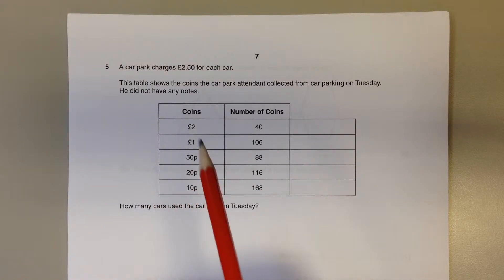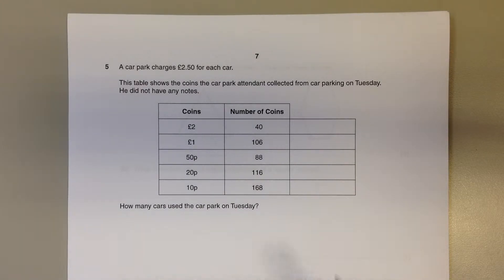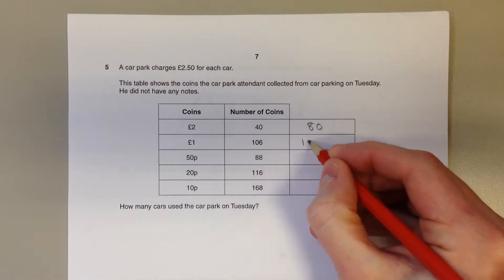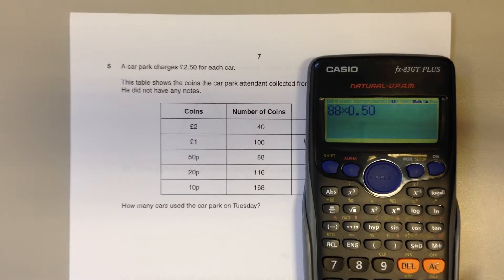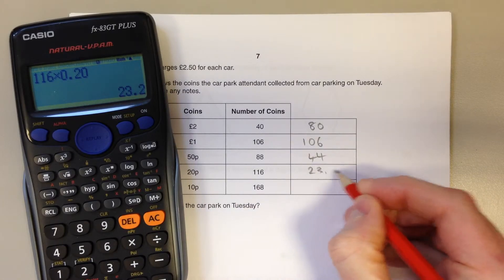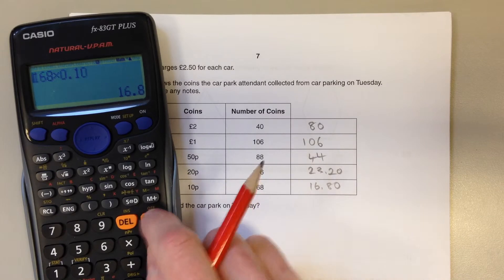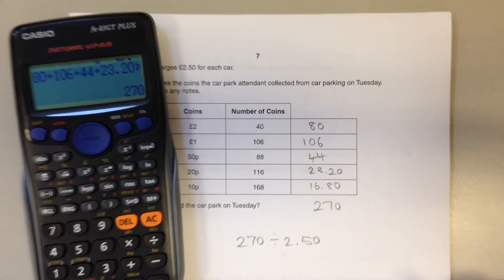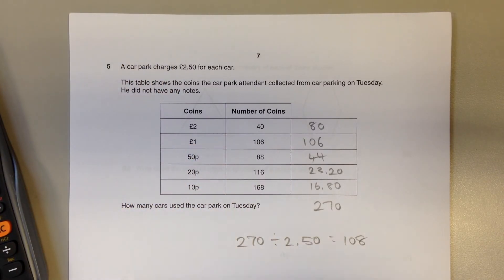OCR GCSE Maths Nov 2014 paper 2 Q05